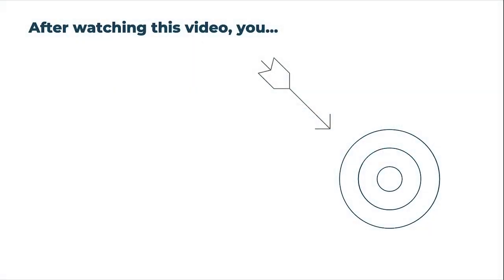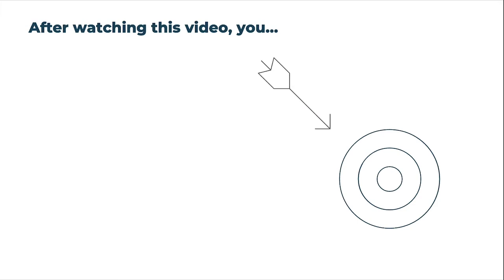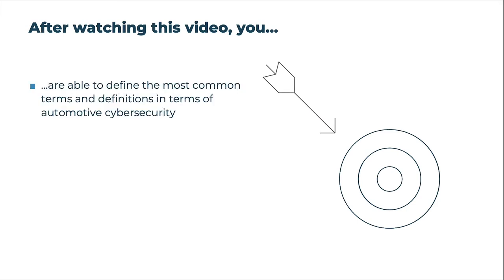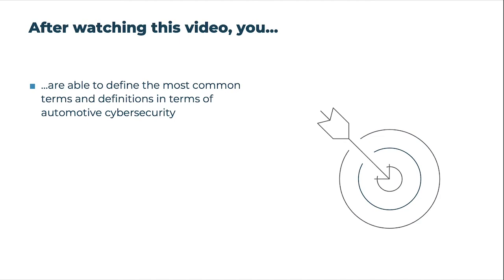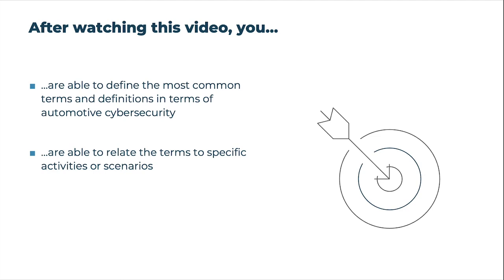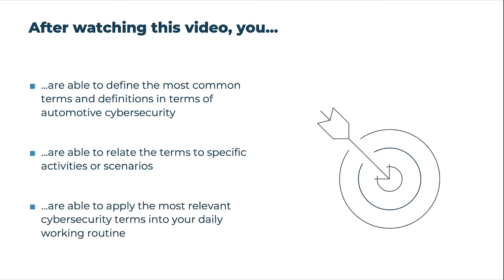Introduction to automotive cybersecurity terms and definitions (Lesson 1/7) | CYRES Consulting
Get a full preview of the CYRES Academy On Demand Video Course. The video course “Automotive Cybersecurity: Terms and definitions (G1_1)" will be your starting point in automotive cybersecurity.

💡 This video playlist, also available in our learning platform, will provide you with the most important terms and definitions in automotive cybersecurity such as Automotive Hacks, what mitigation of risk in the field means, Verification & Validation and other must-know terms.

This will enable you to understand the rest of the video courses in our learning platform and in general to comprehend terminology linked to cybersecurity with ease. You will also get a first overview on important standards and regulations related to automotive cybersecurity.

During this short intro, you will get to know what you will learn in this video course. The terms and definitions provide the basis for the CYRES On-demand video training.

⏯ Ensure you get unrestricted future access to this video course by registering in our learning platform

🎓 Discover many more learning courses on automotive cybersecurity in our CYRES academy learning platform